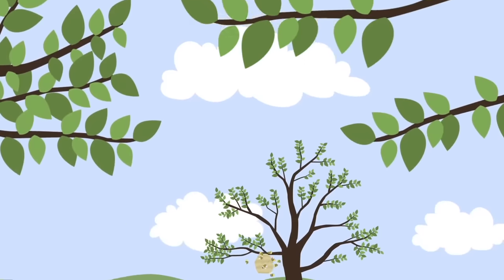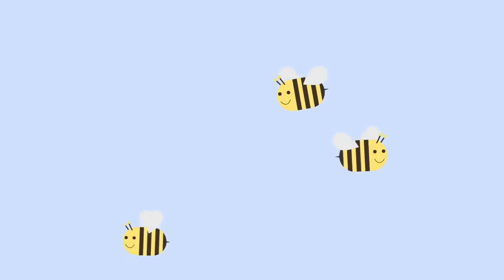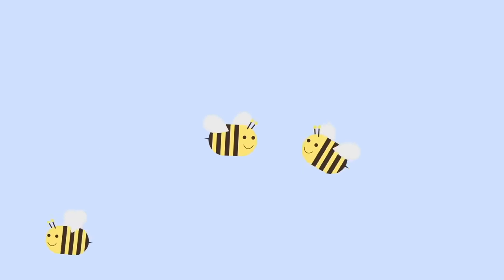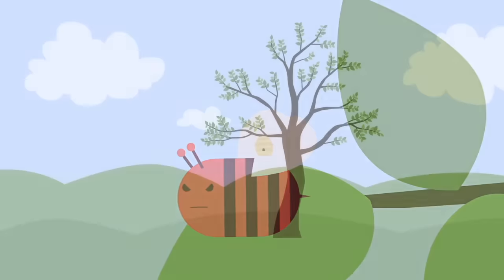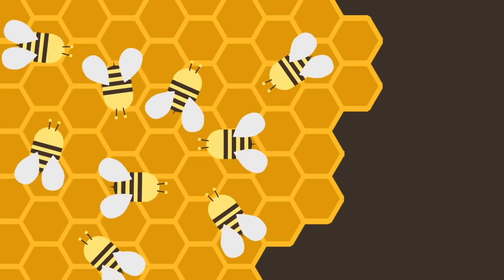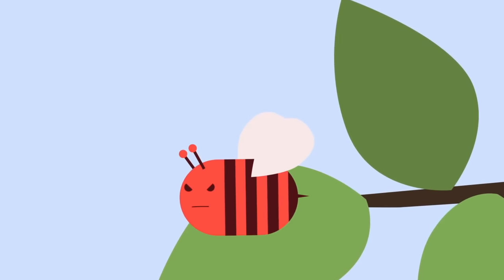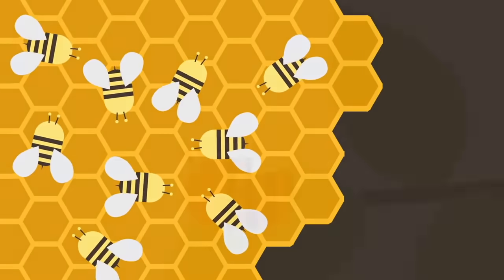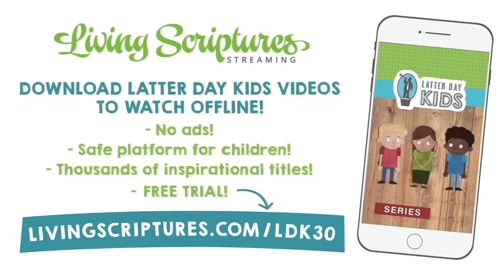The Angry Bee | A Story About Forgiveness (Kids' Voice)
Try Living Scriptures Streaming free for 30 days!

Free weekly 'Come Follow Me' lesson plans & activity pages to go with these videos on our

This animated story teaches the concepts of anger and forgiveness in a way that a child can understand. Enjoy this video with your children during a family home evening lesson or during your study in the Come Follow Me manual. It's also perfect for a Sunday School or primary lesson.

Discussion Questions:

What is forgiveness?
Who did the angry bee hurt when he was angry?
Why did the angry bee decide to forgive?
Why did Jesus teach us to forgive?
Why do we feel angry sometimes?
Why is forgiveness a blessing to us?
Why is forgiveness a blessing to others?
Do we need to be forgiven?
How do you feel when someone forgives you?
How do you feel when someone won't forgive you?

The products and services offered by Latter Day Kids are neither made, provided, approved nor endorsed by Intellectual Reserve, Inc. or The Church of Jesus Christ of Latter-day Saints. Any content or opinions expressed, implied or included in or with the products and services offered by Latter Day Kids are solely those of Latter Day Kids and not those of Intellectual Reserve, Inc. or The Church of Jesus Christ of Latter-day Saints.